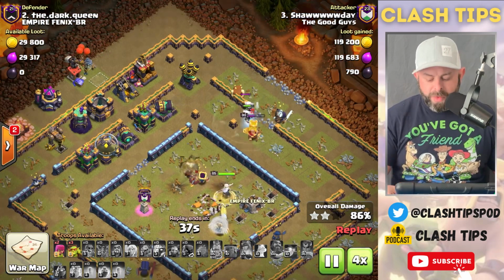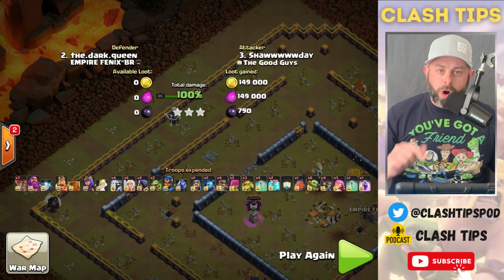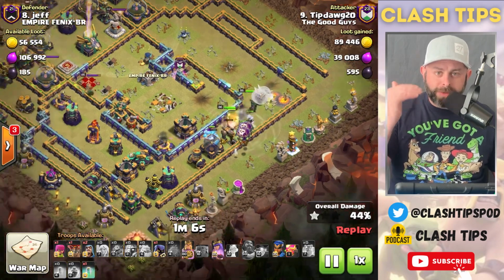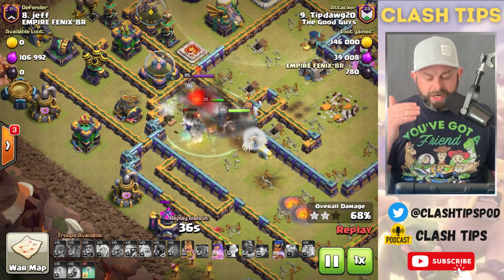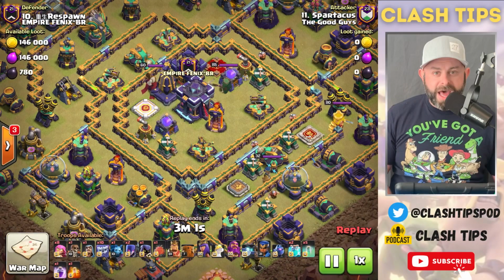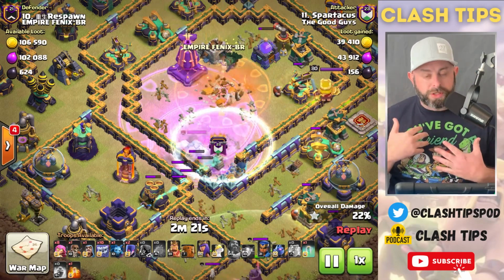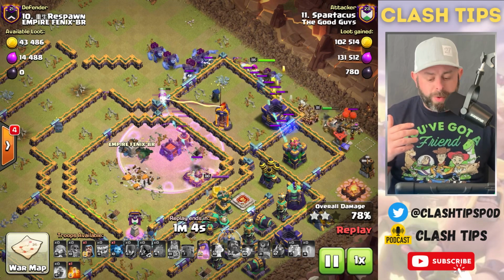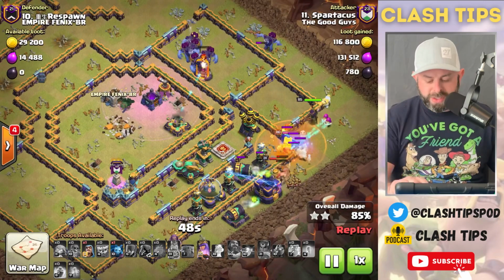The best way to use a Super Archer Blimp for ⭐️⭐️⭐️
Super Archer Blimps are All over the meta and are a dominant attack to consider for every TH15 base. Here are the steps we take with this OP attack 🔥

🔥Follow the Clash Tips on Twitter @ClashTipsPod

🔥Listen to full episodes of the Clash Tips Podcast on your favorite pod app or listen